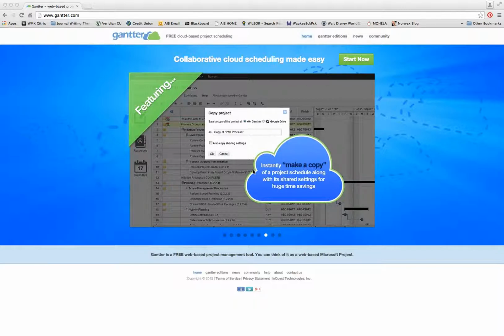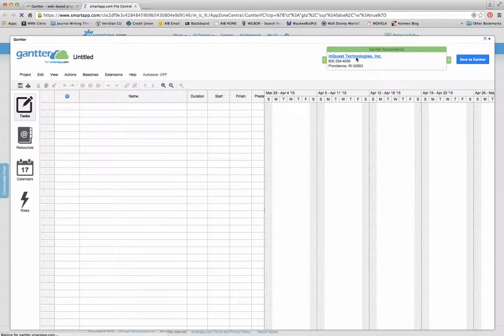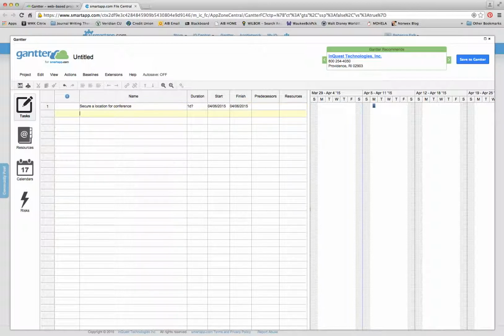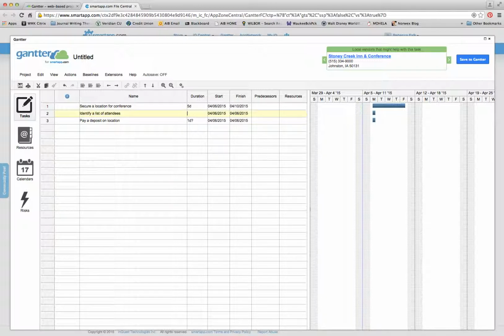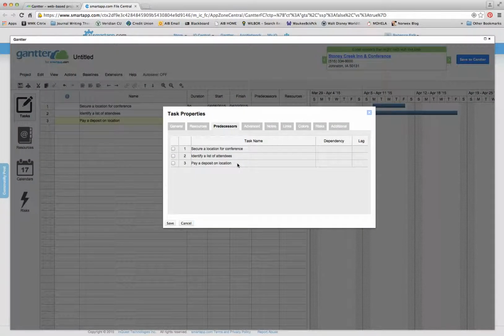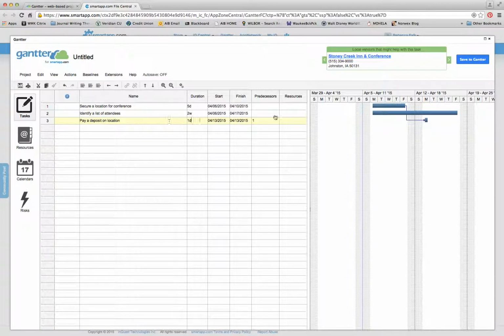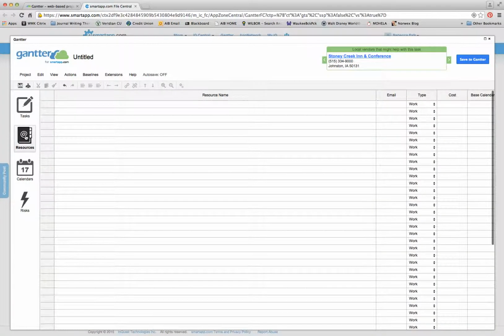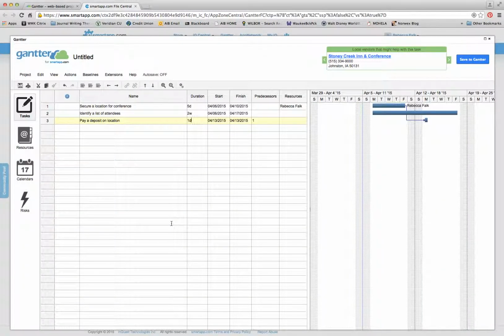Gannter basics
How to use Gantter.com to make a simple project plan.